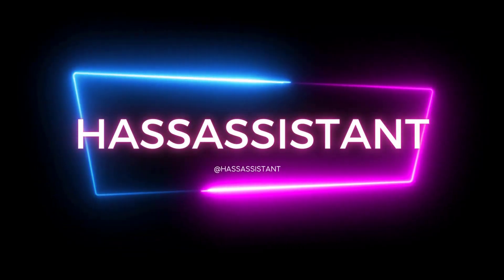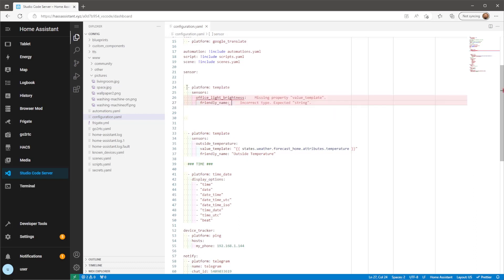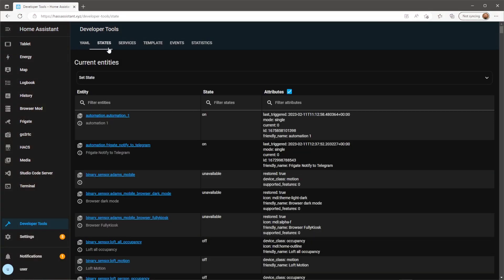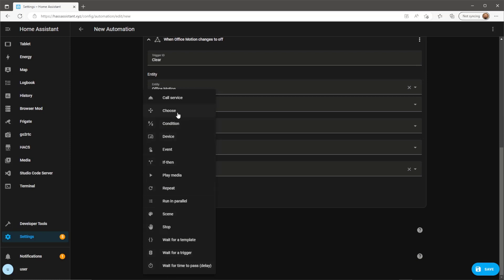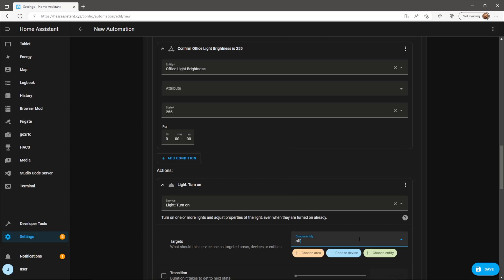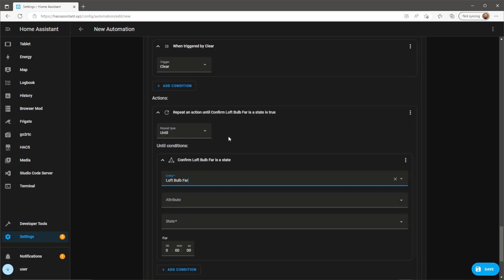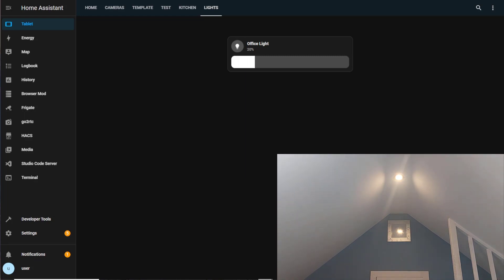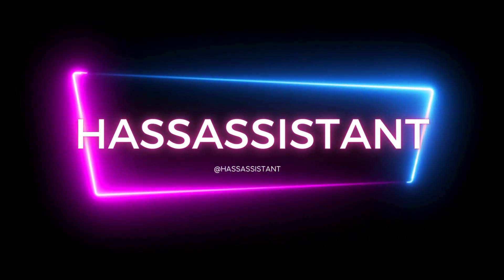How To Gradually Increase & Dim A Light In Home Assistant Withiout Using Transition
In this video, I will cover how to create an automation which gradually increase and dims a bulb over time without the need for using the transition service.
I will also cover how to create a templated sensor to grab the brightness attribute value of a light.

_____ DEVICES! ______________________________________________________________________________________________________

AQARA LIGHT BULB E27 (REQUIRES AQARA HUB OR CONBEE STICK & PI):

4K HORIZON PRO PROJECTOR IN THE BEDROOM